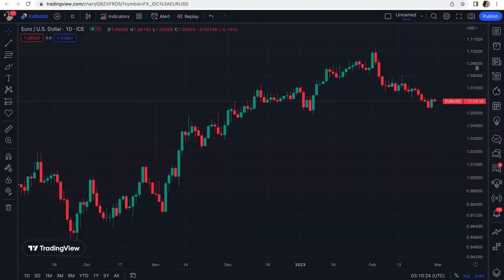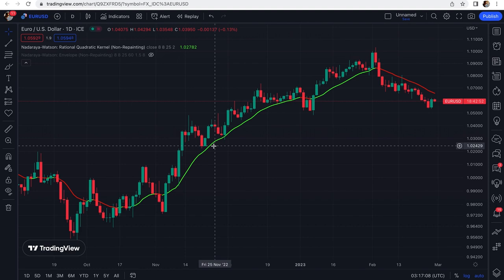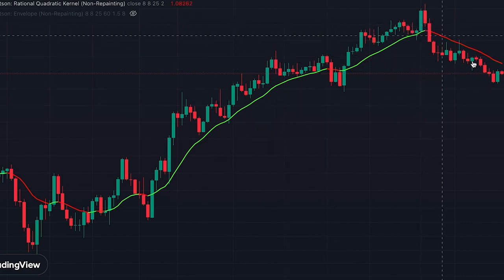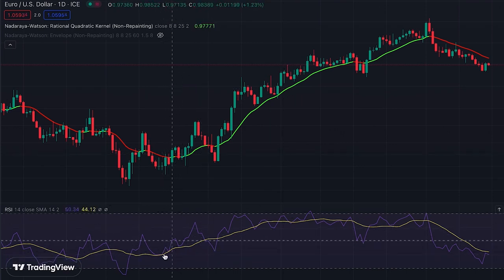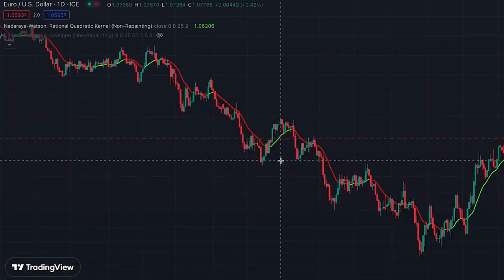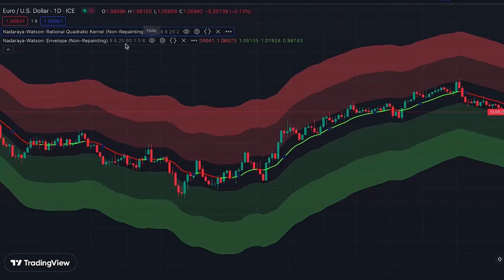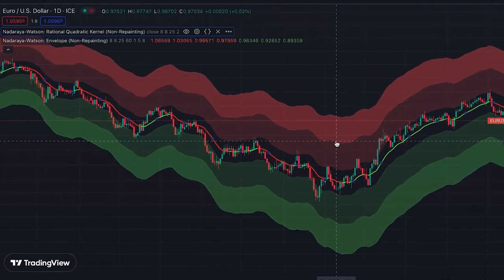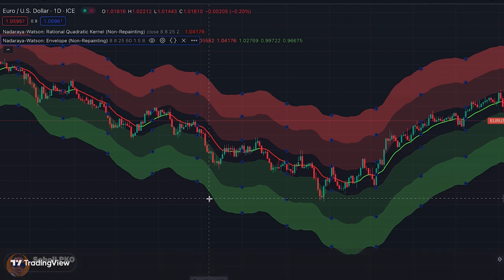I Found a Hidden TREASURE in TradingView POWERFUL Indicator to Maximize Your Profits #000